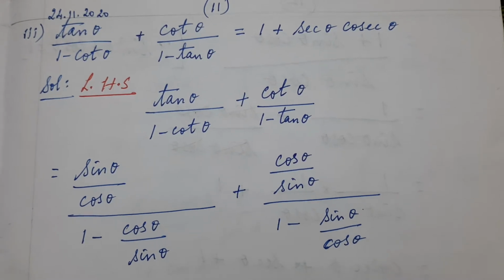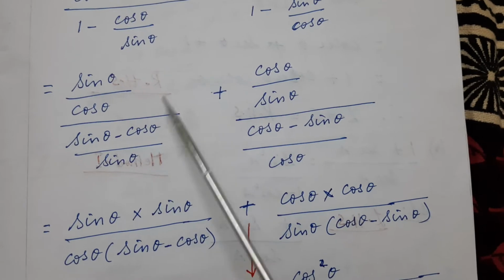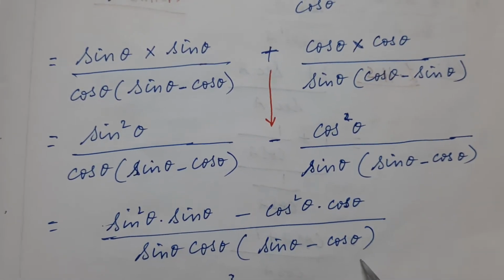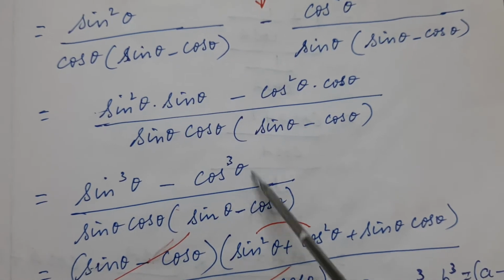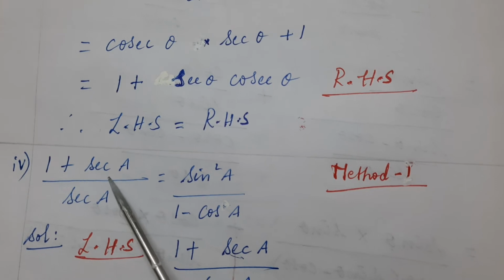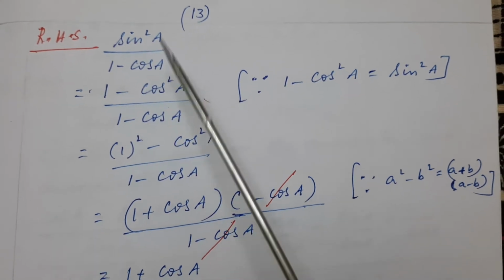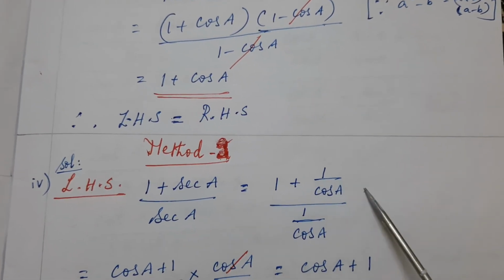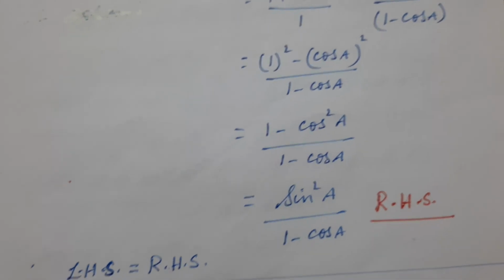Trigonometry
Ex:8.4, 5 , (iii) and ( iv)